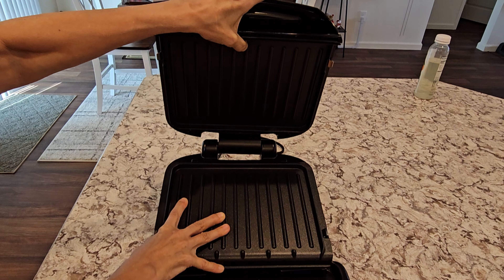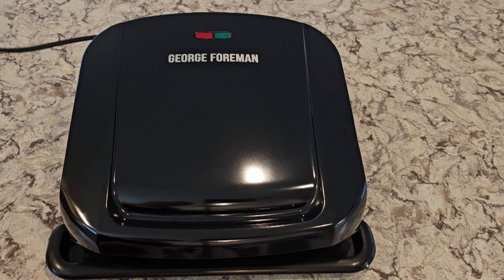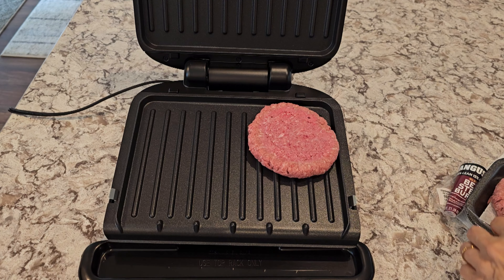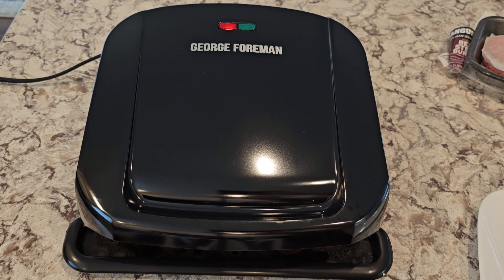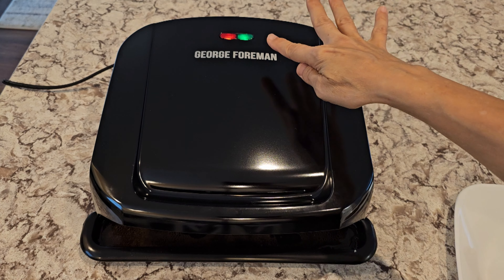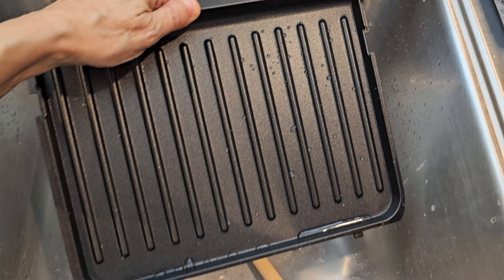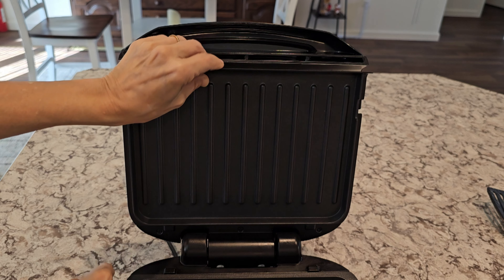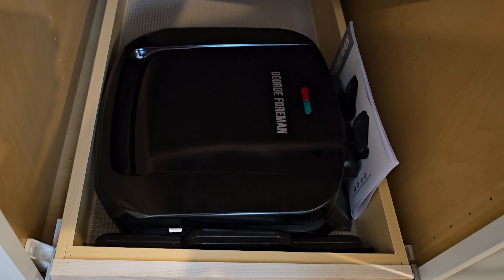George Foreman Grill and Panini Press - Removeable Plates - Family Size - Quick and Easy!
NO GREASE MESS!  Grill burgers and other items quick and easy.  Super quick cleanup with non-stick plates!  Awesome!!

Teflon plates